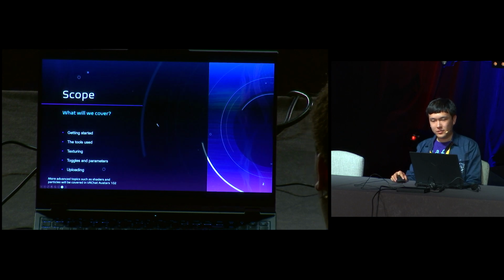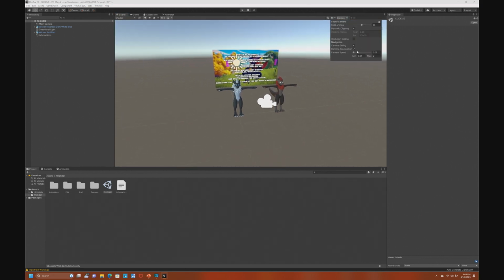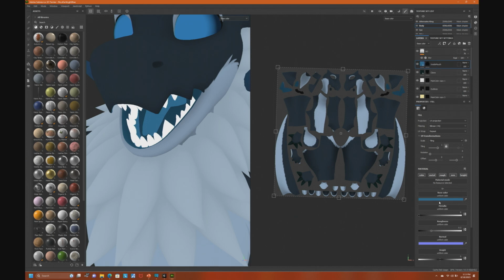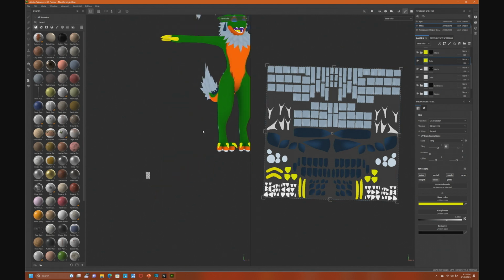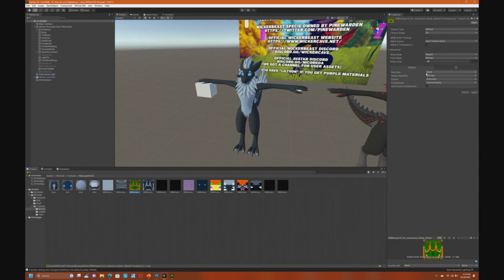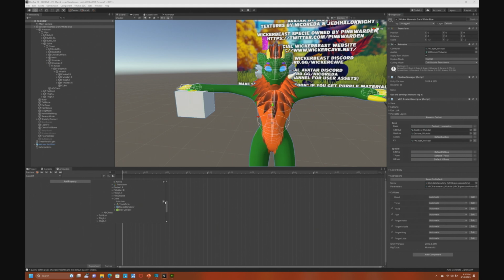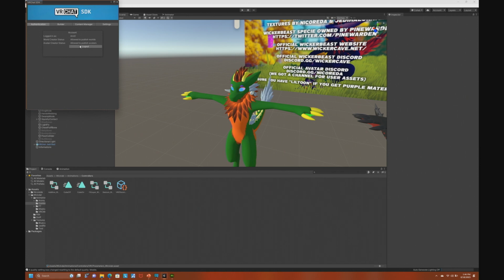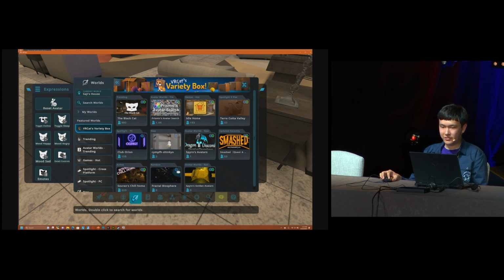DenFur 2023: VRChat Avatars 101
DenFur 2023 VRChat Avatars 101 presented by Kuropper
August 18, 2023
Sheraton Denver Downtown Hotel

00:00 Main Presentation
56:49 Q&A and Final Remarks